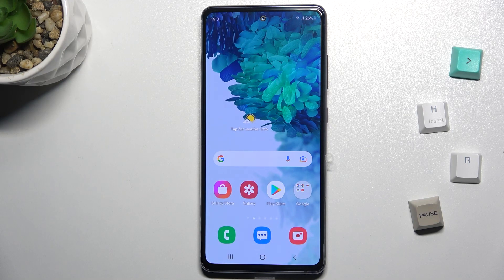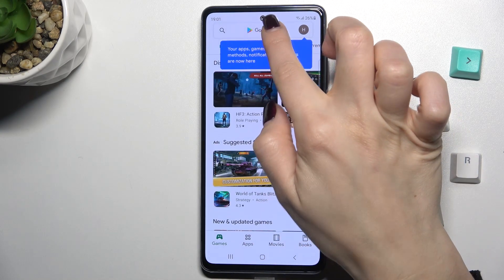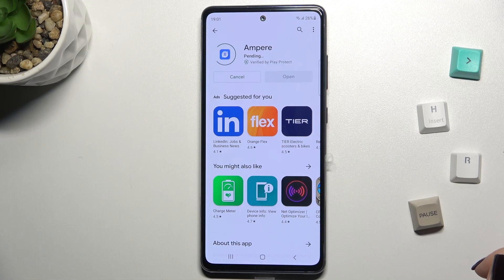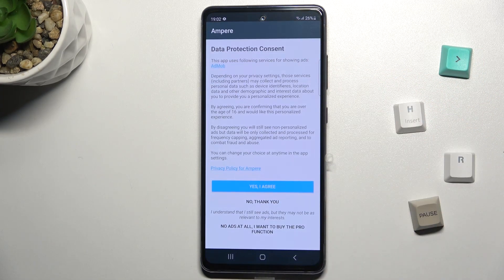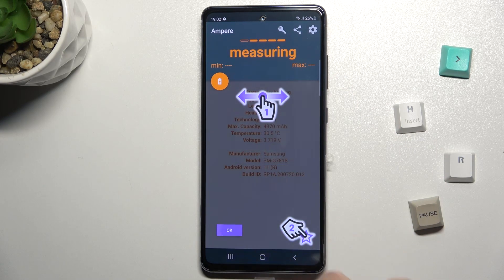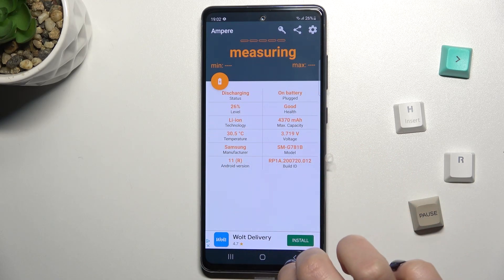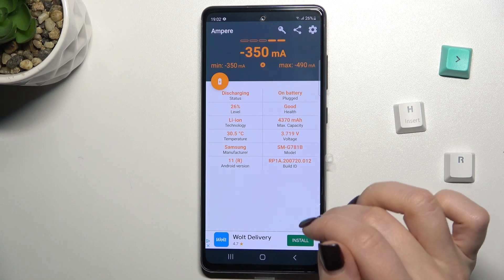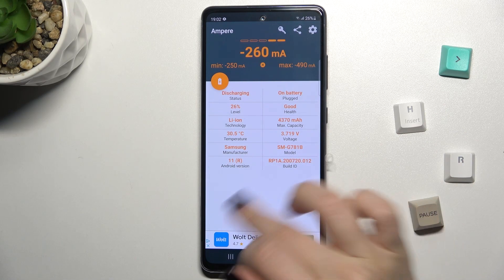How to Check Battery Temperature on SAMSUNG Galaxy S20 FE 5G – Ampere App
Read more tutorials about SAMSUNG Galaxy S20 FE:
Watch how to check the battery temperature on your SAMSUNG Galaxy S20 FE 5G. Normally, this information is not available on SAMSUNG Galaxy S20 FE 5G. However, we have found a way to get access to such info. If you need to know the current temperature of the battery on your SAMSUNG Galaxy S20 FE 5G, you can check that by installing the Ampere app. This app allows you to see the battery temperature at any time. Let’s download and install the Ampere app on your SAMSUNG Galaxy S20 FE 5G to find out the temperature of the battery of your SAMSUNG Galaxy S20 FE 5G. Visit HardReset.info if you need to find more details about your SAMSUNG Galaxy S20 FE 5G.

How to check battery temperature on SAMSUNG Galaxy S20 FE 5G? How to verify battery temperature on SAMSUNG Galaxy S20 FE 5G? How to find information about battery temperature on SAMSUNG Galaxy S20 FE 5G? How to find battery temperature on SAMSUNG Galaxy S20 FE 5G? How to locate battery temperature on SAMSUNG Galaxy S20 FE 5G? How to download Ampere app on SAMSUNG Galaxy S20 FE 5G? How to install Ampere app on SAMSUNG Galaxy S20 FE 5G? How to use Ampere app on SAMSUNG Galaxy S20 FE 5G?